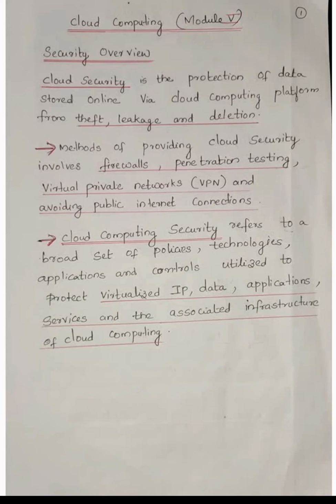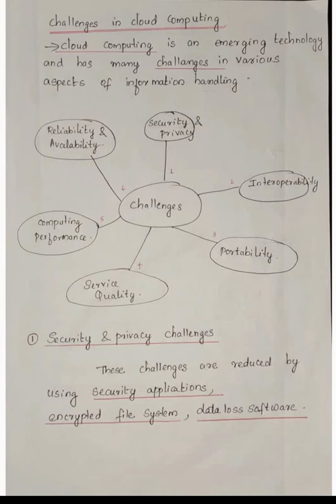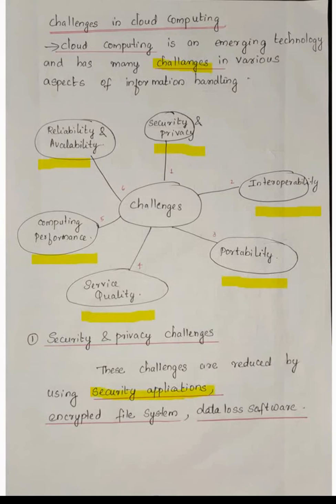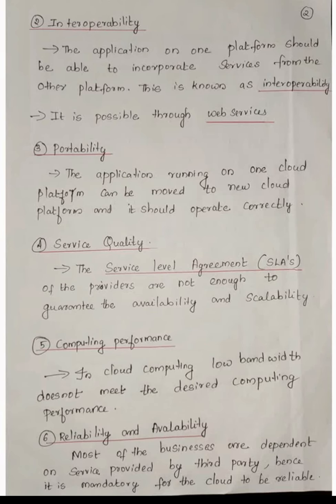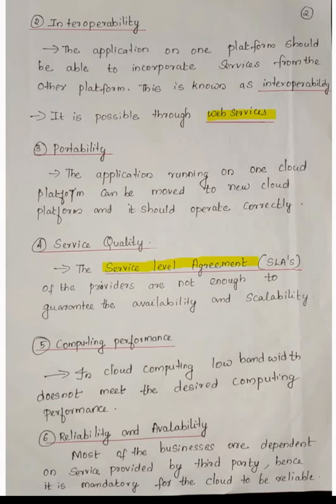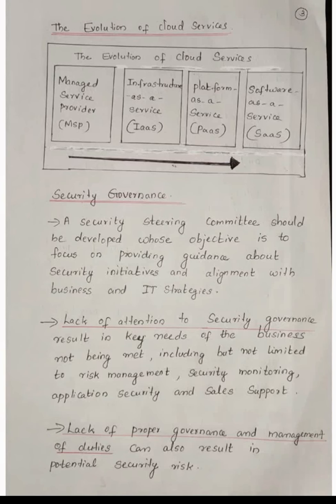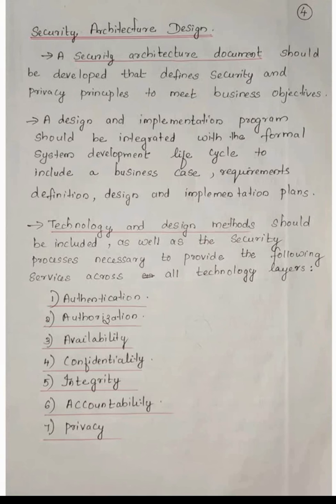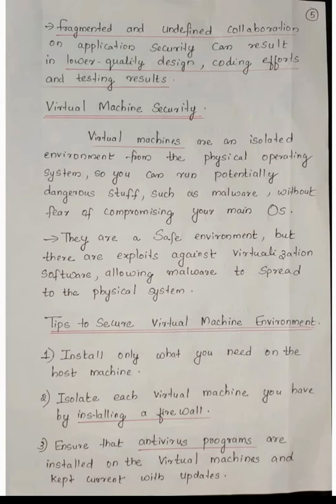Module V cloud computing | CS-468